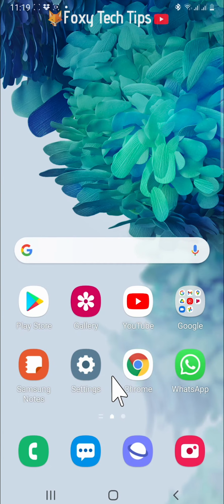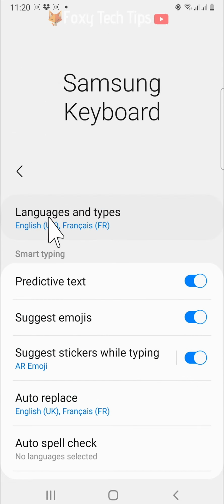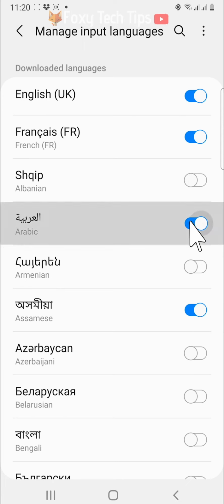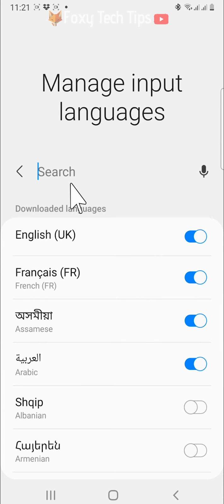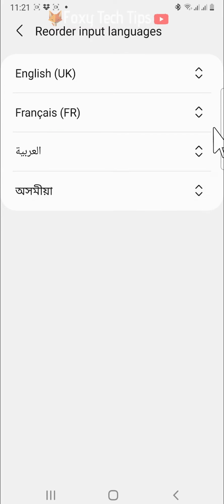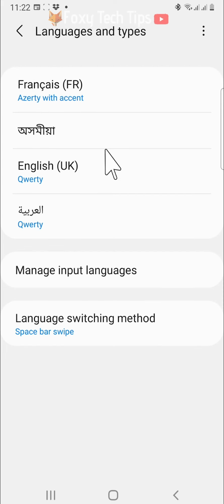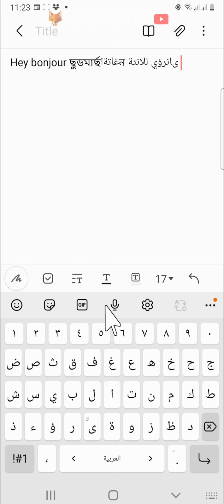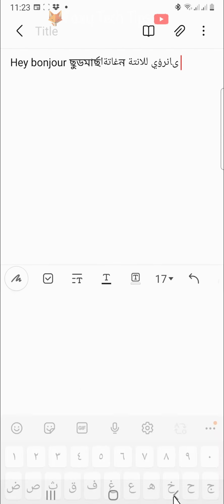Change Keyboard Language On Samsung Galaxy Devices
Easy to follow tutorial on changing the keyboard language on your Samsung Galaxy. You can have multiple languages saved for your keyboard and easily switch between them when typing. Learn how to change the keyboard language on Samsung Galaxy phones and tablets now!

- Scroll down to and tap on ‘General Management’.

- In the general management settings tap on ‘language’ at the top.

- Tap ‘add language’ and choose the language you would like to change to.

- Now choose your desired region of the language.

- You will now see a popup asking if you want to set this language as your default. Tap ‘set as default’.

- Your language will be changed.

- You can switch back to the other language by tapping on it and then tapping ‘apply’

- You can add as many languages as you like and switch between them.